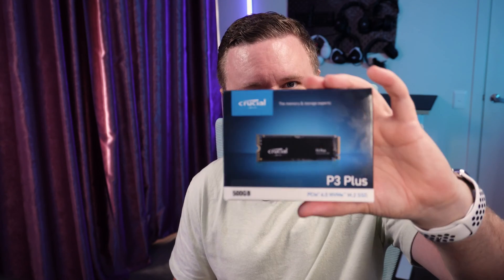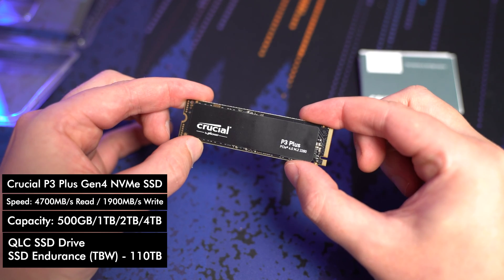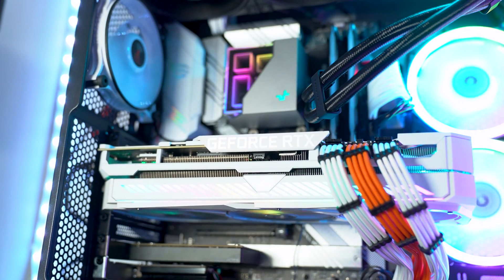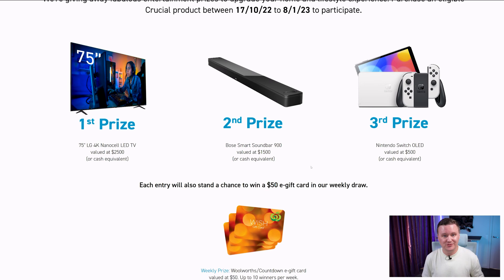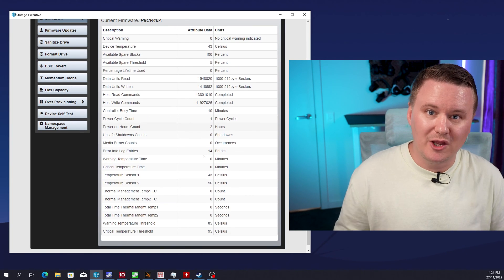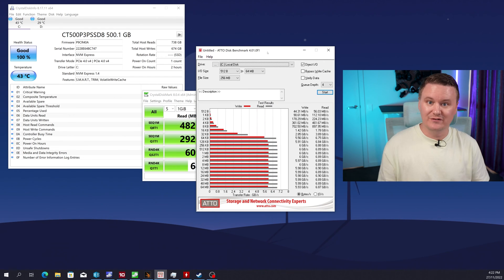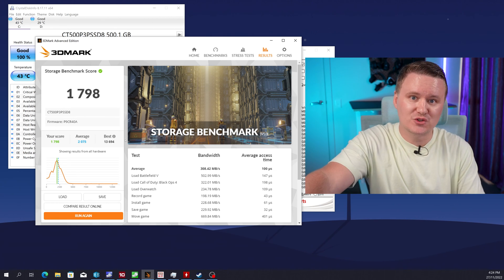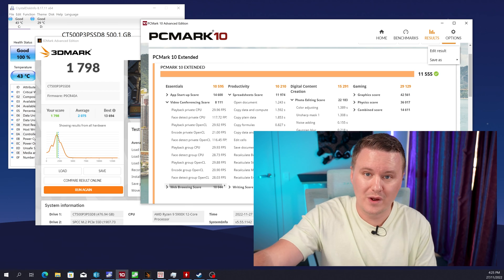😮 💨 Crucial P3 Plus 500GB NVMe SSD Review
In this video I get to take a look at a new budget Gen4 NVMe SSD review from @crucial This is their Crucial P3 Plus 500GB NVMe PCIe SSD which comes in 500GB, 1TB, 2TB & even 4TB capacities. If you're looking for a cheap Gen4 ssd then this might be one to consider for your next PC build, PC upgrade or even laptop upgrade.

If you have any questions about this or anything else please let me know!

Big thanks to Crucial for sending this over! Cheers!

Crucial P3 Plus Gen4 NVMe SSD Specs and Features:
Speed: 4700MB/s Read / 1900MB/s Write
Capacity: 500/1/2/4
Generation: Gen4
Controller Micron
Warranty: 5yrs
Form Factor: M.2 2280
No DRAM Cache
QLC SSD Drive
SSD Endurance  L(TBW) - 110TB
Software: Crucial Storage Executive for Firmware and SSD Management

LIVE STREAM on YouTube every Friday night! - AEST

Gaming Monitor: Viewsonic 144hz VX2705-2KP
Productivity Monitor: LG 4K 60hz
Case: Fractal Design Torrent Nano White
CPU: AMD Ryzen 9 5900x
RAM: Pinnacle MM1 2x16GB 3600mhz
GPU: Asus Strix 3080
MOBO: Asus B550-A Gaming
Boot Drive: Crucial P5 Plus 1TB NVME
Mass Storage: Silicon Power 2TB NVME
Power Supply - ASUS ROG Strix 850W White
CPU Cooler: DEEPCOOL LS320
Fans: be quiet! Shadow Wings 2 140mm

Streaming & Gaming Gear:
Mouse: Asus ROG Impact II Wireless
Headphones - Apple Airpods Max
Capture Card: Pengo 4k USB 3.0
Software: OBS Studio
Lighting: Logitech Litra Glow

Intro: 0:00
Specs: 0:45
Use Case: 2:30
GIVEAWAY: 3:49
Benchmarks and Software: 4:45
Summary: 10:14